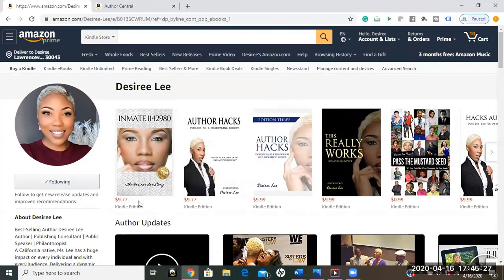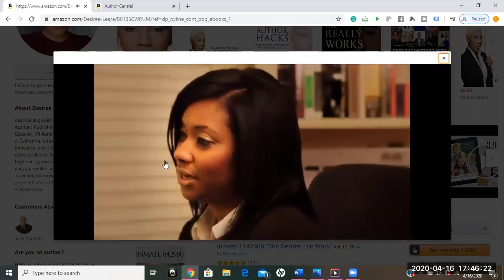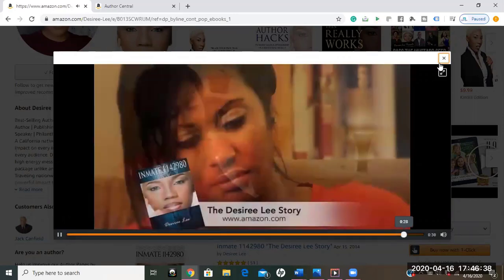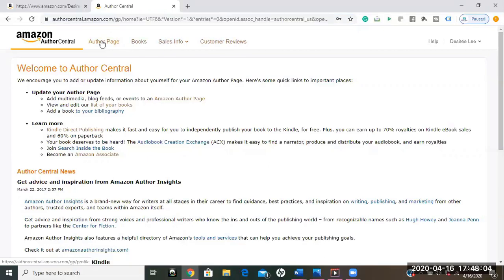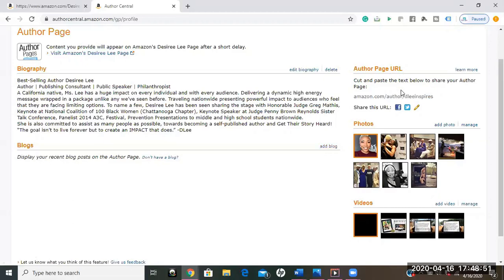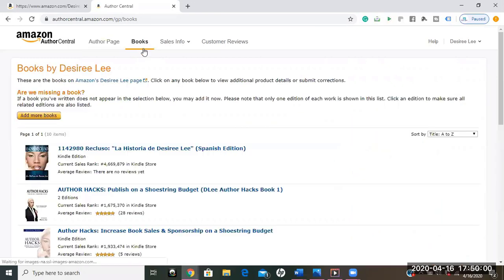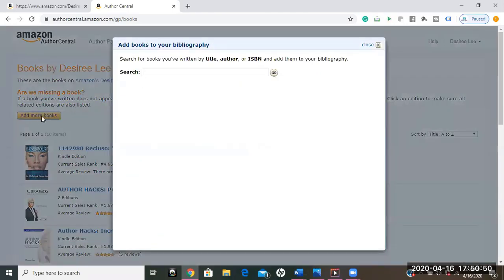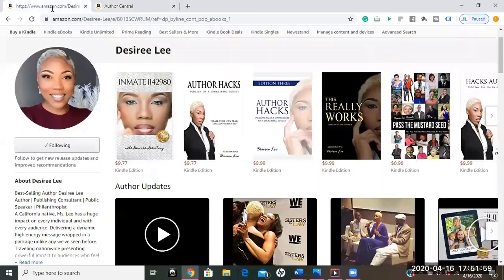What's Next?! | How to Setup an Amazon Author Central Account | Self Publishing on Amazon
Did you know an Amazon Author Profile is one of the easiest ways to promote all your books in one spot? Also, are you aware of how to set up multiple pen names on Amazon? In this self-publishing video, you'll learn how to create your first Amazon Author Central Page and pen name.